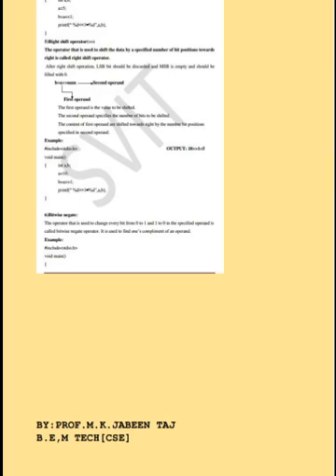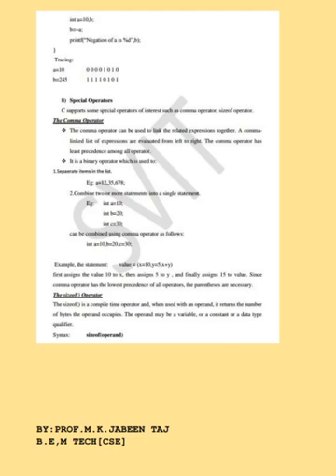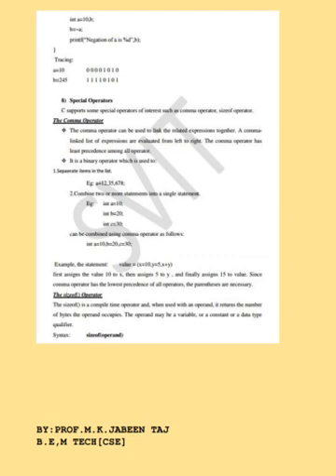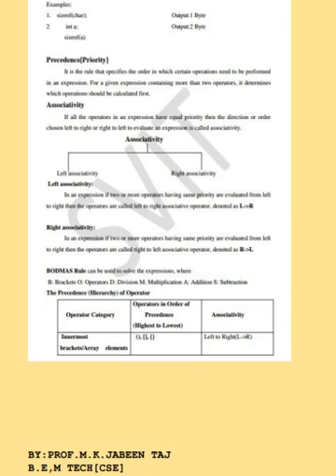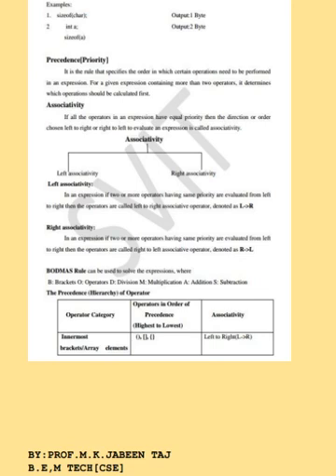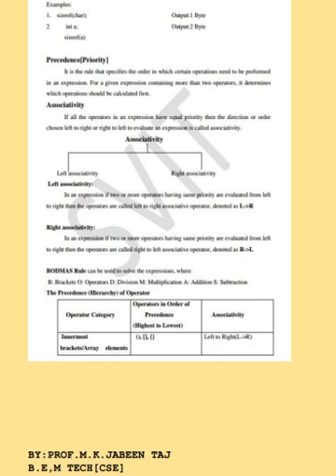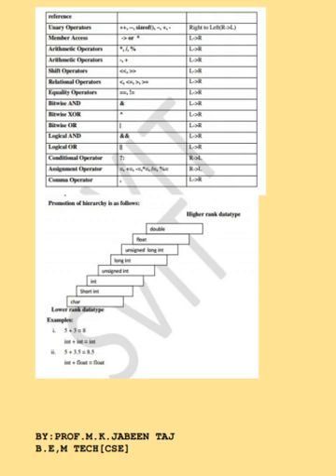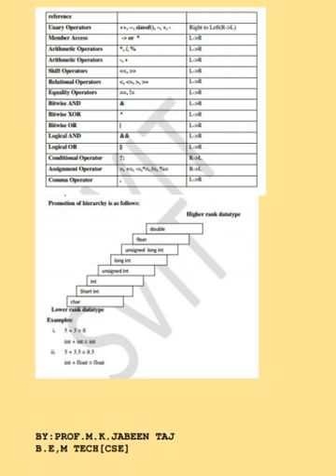JABEN INDIA, module-1,part-5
cps,cse,cbcs,vtu,b.e,module-1,part-5.